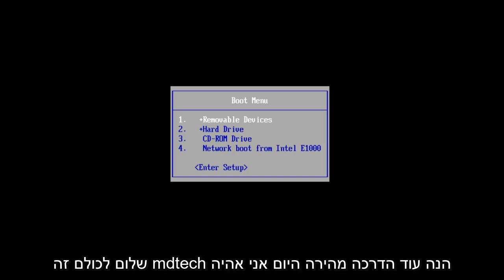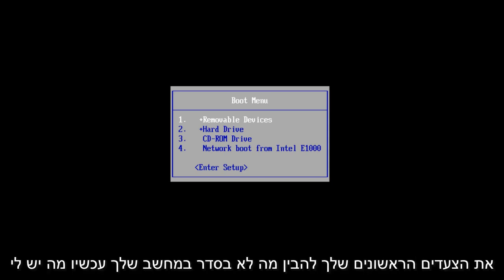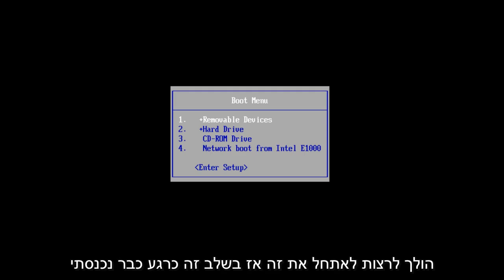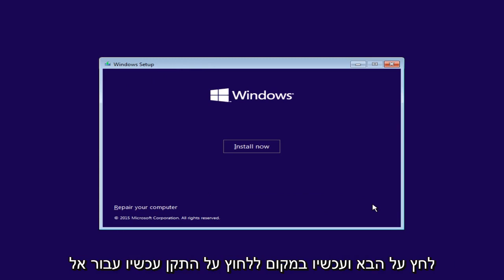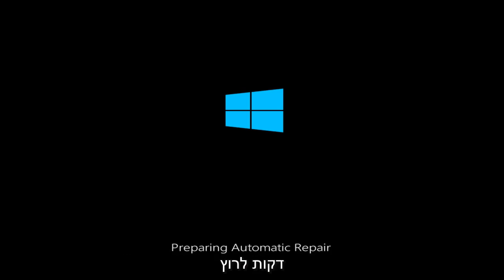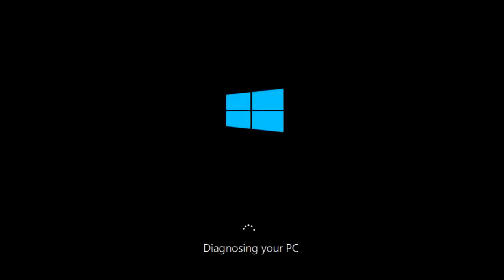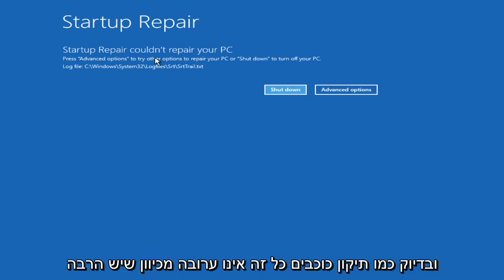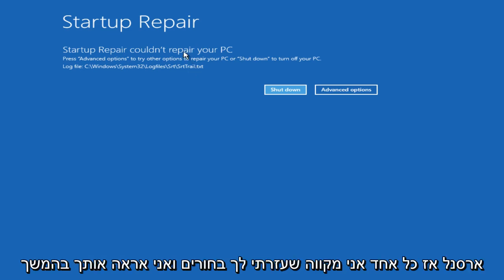תקן בעיות הפעלה נפוצות של Windows 10 באמצעות תיקון אתחול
כיצד לתקן בעיות הפעלה של Windows 10.

בדיוק התקנת תוכנית חדשה? נהג? מסך כחול או מסך מוות שחור? אתחול אינסופי או הפעלה מחדש? ועכשיו יתכן שלא תצליחו לאתחל ל- Windows 10. סרטון זה יופנה כלפי מי שלא יוכל לבצע אתחול / התחלה ל- Windows 10 ולפתור בעיה זו.

מדריך זה יחול על מחשבים, מחשבים ניידים, מחשבים שולחניים וטאבלטים המריצים את מערכת ההפעלה Windows 10 (Home, Professional, Enterprise, Education) מכל יצרני החומרה הנתמכים, כמו Dell, HP, Acer, Asus, Toshiba, Lenovo ו- Samsung) .

משתמשים שמתמודדים עם בעיות אתחול לאחר השדרוג יכולים לנסות לאתחל את המחשבים שלהם למצב בטוח של Windows 10 באמצעות כמה שיטות פשוטות כמפורט להלן:

אפשרויות הפעלה מתקדמות

שלב 1: לחץ באמצעות לחצן העכבר הימני על לחצן התחל ונווט עם העכבר מעל לכיבוי או יציאה, מה שמגלה שורה של אפשרויות צריכת חשמל.

שלב 2: לחץ והחזק את מקש Shift ואז לחץ על הפעל מחדש. המתן עד שהמחשב יופעל מחדש ונכנס למסך אפשרויות מתקדמות.

לחלופין, תוכל לגשת לאפשרויות מתקדמות באמצעות אפליקציית ההגדרות (מקש Windows + I) ואז לנווט אל עדכון ואבטחה - שחזור. ברגע זה אמור להופיע על המסך מסך הפעלה מתקדם ואחריו אפשרות הפעל מחדש כעת. פשוט לחץ עליו.

שלב 3: כעת המחשב יאתחל למסך עמוס באופציות, כמוצג להלן. פשוט לחץ על פתרון בעיות כדי להמשיך.

שלב 4: לחץ על אפשרויות מתקדמות - הגדרות הפעלה ואז לחץ על הפעל מחדש.

שלב 5: תן למחשב שלך לאתחל אוטומטית למסך הגדרות הפעלה אחר, עם מספר אפשרויות הפעלה המופיעות יחד עם מספר בחירה. פשוט לחץ על מקש '4' או על מקש 'F4' במקלדת שלך כדי להתחיל את האתחול מחדש למצב בטוח. אתה יכול גם לאתחל למצב בטוח עם רשת, על ידי לחיצה על '5' או 'F5'.

כלי תצורת המערכת

שלב 1: לחץ באמצעות לחצן העכבר הימני על לחצן התחל ובחר הפעל.

שלב 2: הקלד msconfig בתיבה התחל - הפעל ולחץ על Enter.

שלב 3: המתן עד להשקת תצורת המערכת ואז עבור לכרטיסיה אתחול ובדוק את אפשרות האתחול הבטוח תחת אפשרויות אתחול. כמו כן, וודא שמינימלי נבחרה כאופציית המשנה. חוץ מזה, באפשרותך להפעיל את אפשרות הרשת, אם ברצונך לשמור על קישוריות רשת במצב בטוח.

שלב 4: לאחר שבחרתם באפשרויות הרצויות, פשוט לחצו על אישור או על כפתור החל והפעילו מחדש את המחשב. כעת על המחשב שלך לאתחל ישירות למצב בטוח.

בעיות שעוסקות במדריך זה:
- בעיית הפעלה של Windows 10
- תיקון בעיית אתחול של Windows 10
- בעיית הפעלה של Windows 10 לאחר העדכון
- תיקון הפעלה של חלונות 10
- Windows 10 לא אתחול
- Windows 10 לא מגיב
- Windows 10 לא עובד
- Windows 10 לא עובד כמו שצריך